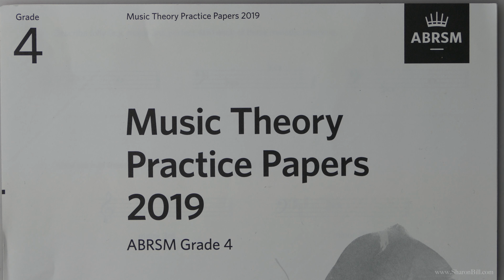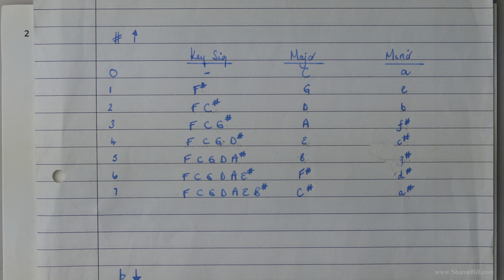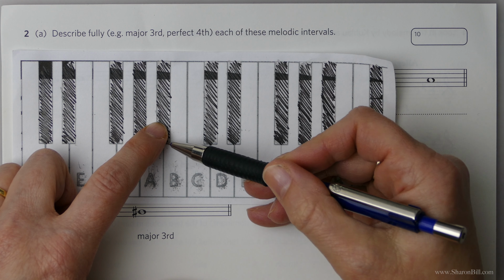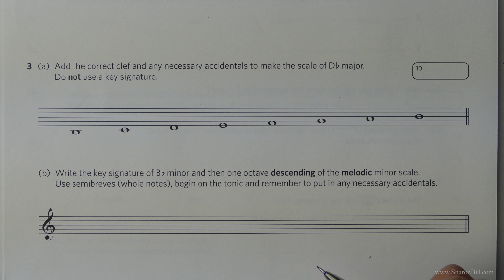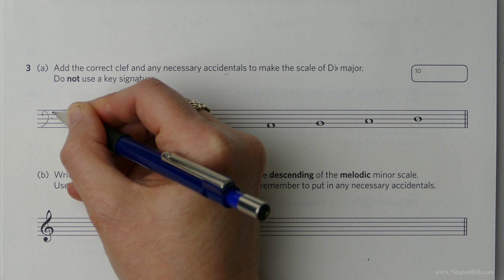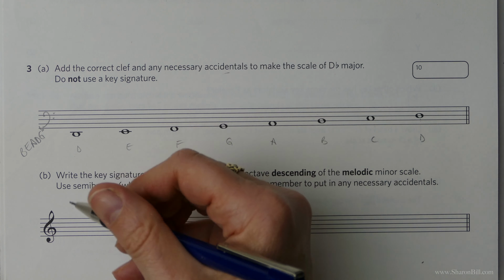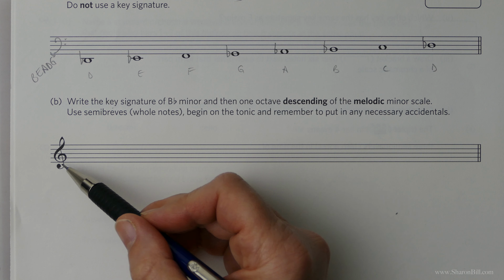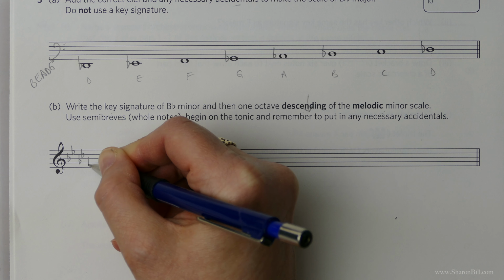ABRSM Music Theory Grade 4 Past Exam Practice Paper 2019 S Part 2 with Sharon Bill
Welcome to my Music Theory Tutorials. In this music theory lesson I work through the second section of ABRSM Grade 4 Past Paper S, 2019. I continue to explain how to thoroughly read and answer each question, showing you how to achieve top marks in your ABRSM Music Theory Exam.